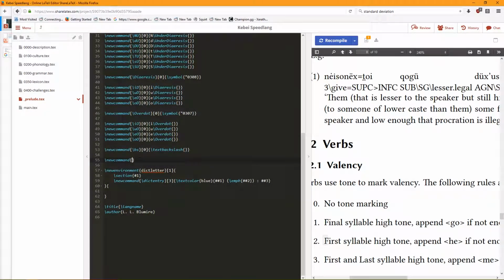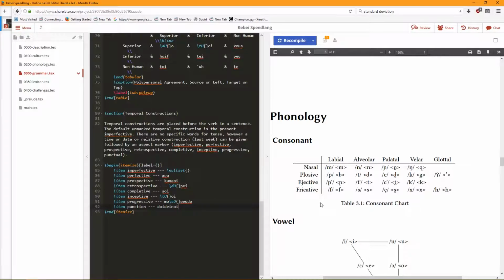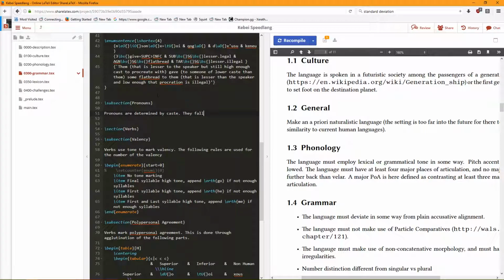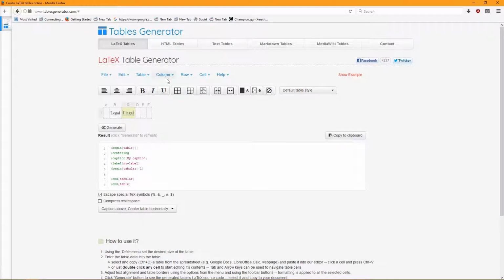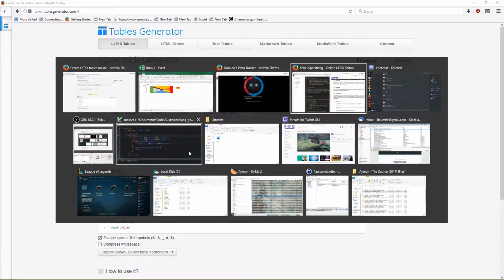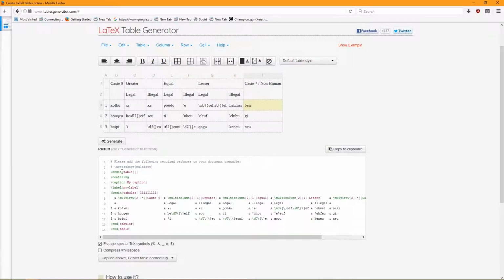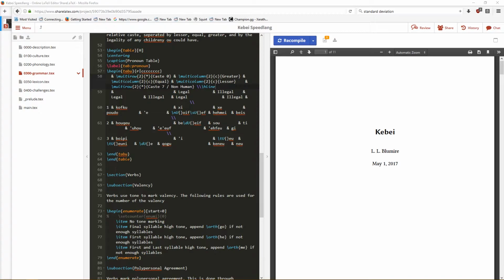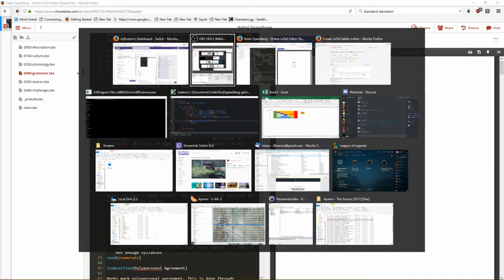Creating a language in UNDER 12 HOURS | 5 of 14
Culture
The language is spoken in a futuristic society among the passengers of a generation ship or the first generation to set foot on the destination planet.

General
Make an a priori naturalistic language (the setting is too far into the future for there to be any similarity to current human languages).

Phonology
The language must employ lexical or grammatical tone in some way. Pitch accents are allowed.
The language must have at least four major places of articulation, and no major PoAs further back than velar. A major PoA is here defined as contrasting at least three manners of articulation.

Grammar
The language must deviate in some way from plain accusative alignment.
The langauge must make use of non-concatenative morphology, and must have some irregularities.
Number distinction different from singular vs plural.

Challenges
The first is mandatory; the rest is optional stuff for if you get bored, but I encourage you to at least do the second one as well.
1) Showcase your language. In particular, show how you dealt with each of the constraints given.
2) Translate 5 random sentences from the syntax test list. You can get these by typing the command =syntaxtest in our discord server. The translations should contain /phonemic/ and [phonetic] transcriptions, a gloss and commentary on interesting structures if there are any.
3) Devise a kinship system for the language.
4) Devise a system for measuring time, both on the short scales (hours…) and the large scales (centuries…)
5) Design a writing system for your language. Assuming your setting is purely sci-fi, justify why they aren’t using the latin (or some other modern day earth) script.
6) If you’re still bored, come up with a challenge to add to this list so other people don’t get bored.